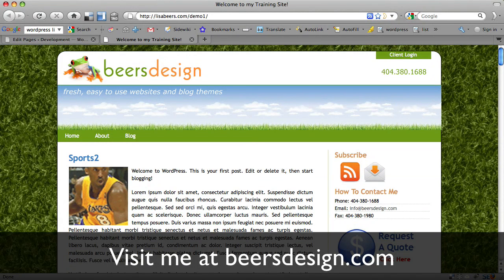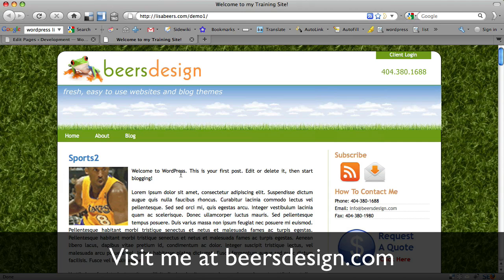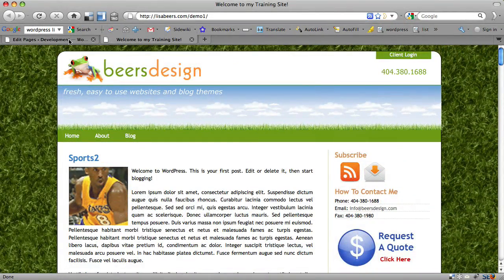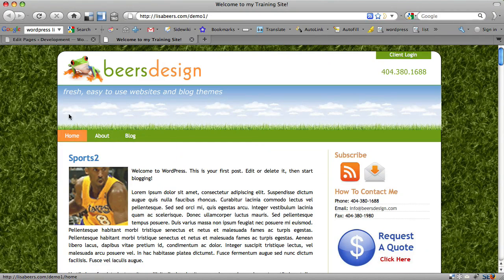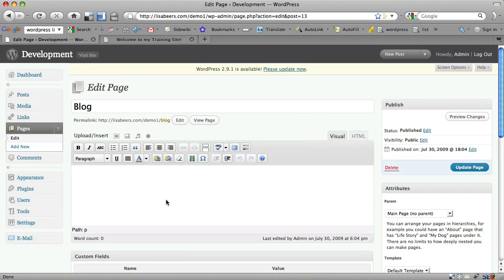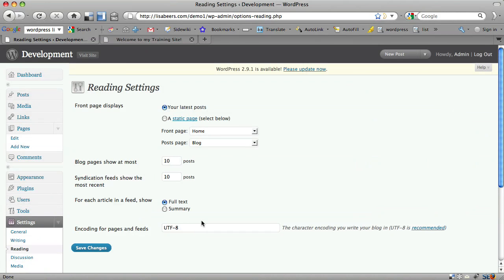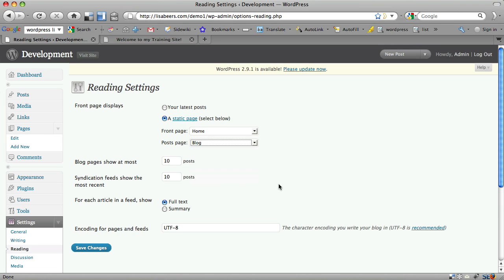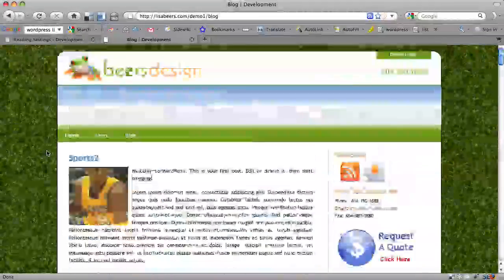Wordpress Training - Using a "page" as your home page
This video explains how to set a "page" as your home page, allowing your Wordpress site to look like a "regular" website that then includes your blog as a section.